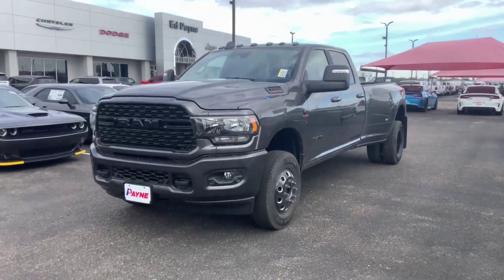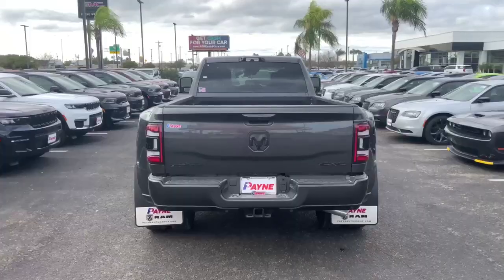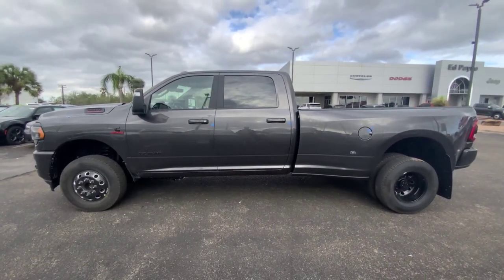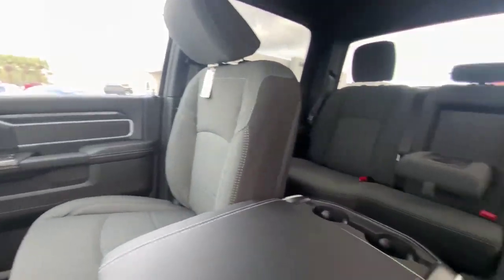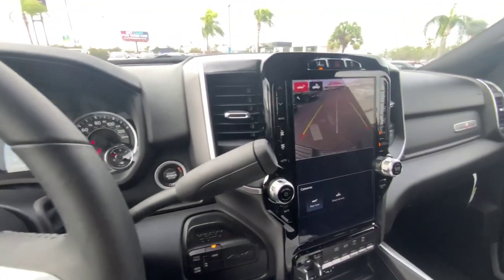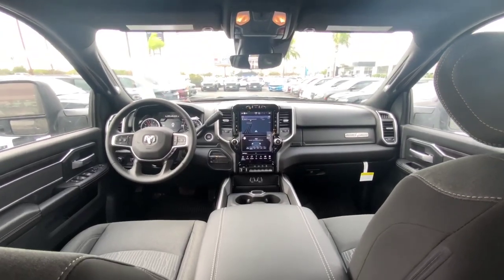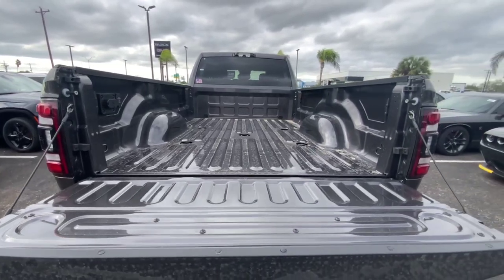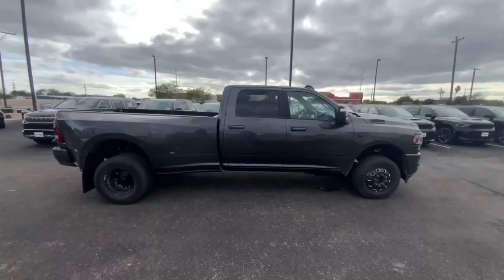2024 RAM 3500 Lone Star | Ed Payne CDJR | Weslaco, Texas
This 2024 Ram 3500 Lone Star is offered to you for sale by Ed Payne Motors.
This Ram includes:

5TH WHEEL/GOOSENECK TOWING PREP GROUP
QUICK ORDER PACKAGE 21Y LONE STAR
SAFETY GROUP
Automatic Highbeams
Intermittent Wipers
Auto-Dimming Rearview Mirror
Brake Assist
115V AUXILIARY FRONT POWER OUTLET
PROTECTION GROUP
TRANSMISSION: 6-SPEED AUTOMATIC AISIN AS69RC HD
Transmission w/Dual Shift Mode
A/T
6-Speed A/T
NIGHT EDITION
ENGINE: 6.7L I6 CUMMINS HO TURBO DIESEL
Diesel Fuel
Straight 6 Cylinder Engine
Turbocharged
GRANITE CRYSTAL METALLIC CLEARCOAT
I/P MOUNTED AUXILIARY SWITCHES
LEVEL 1 EQUIPMENT GROUP
Fog Lamps
WiFi Hotspot
Aluminum Wheels
Power Mirror(s)
Heated Mirrors
Leather Steering Wheel
AM/FM Stereo
Satellite Radio
Bluetooth Connection
Power Folding Mirrors
Requires Subscription
9 ALPINE SPEAKERS W/SUBWOOFER
Premium Sound System
50 GALLON FUEL TANK
MOPAR FRONT
Floor Mats
CTR STOP LAMP W/CARGO VIEW CAMERA
There's a level of quality and refinement in this Ram 3500 Lone Star that you won't find in your average vehicle. Take home this Ram 3500 Lone Star, and you will have the power of 4WD. It's a great feature when you need to drive over tricky terrain or through inclement weather.

The look is unmistakably Ram, the smooth contours and cutting-edge technology of this Ram 3500 Lone Star will definitely turn heads.